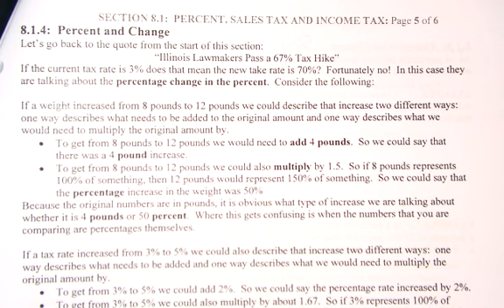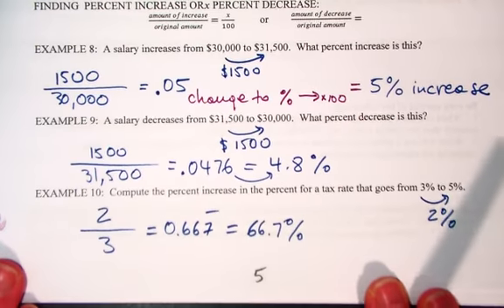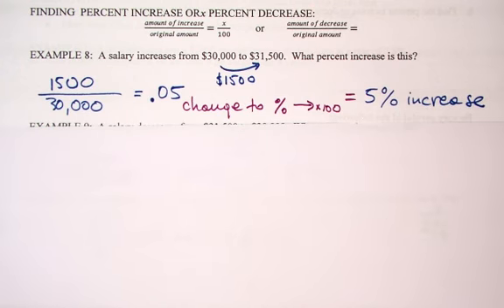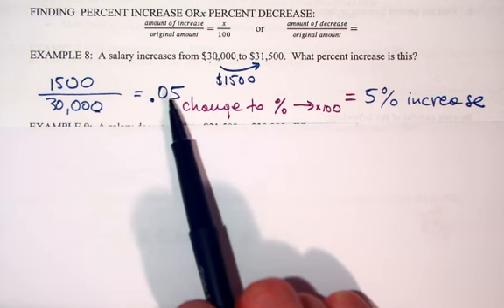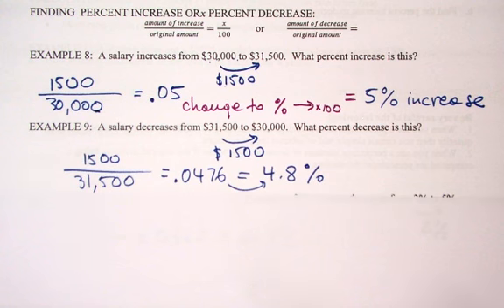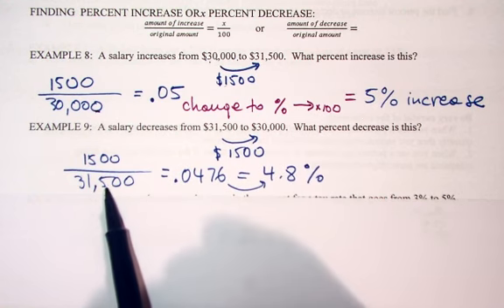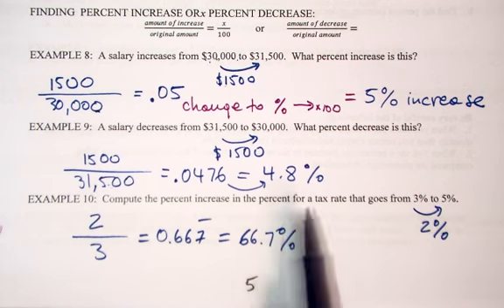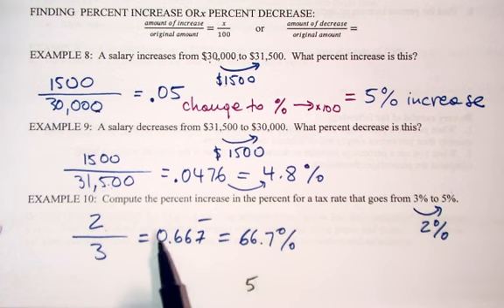Section 8.1 Part 3 Notes Video